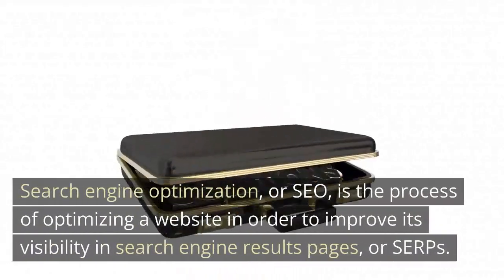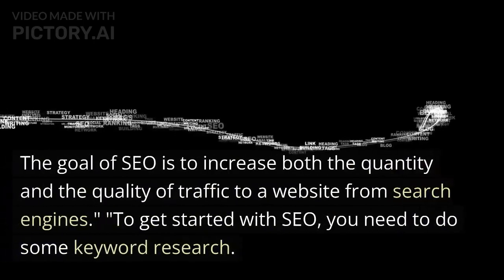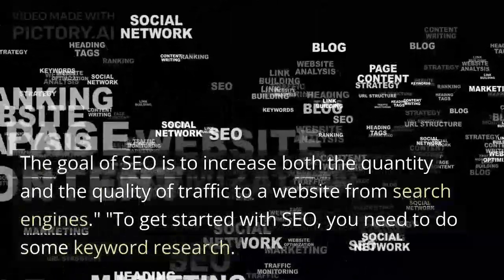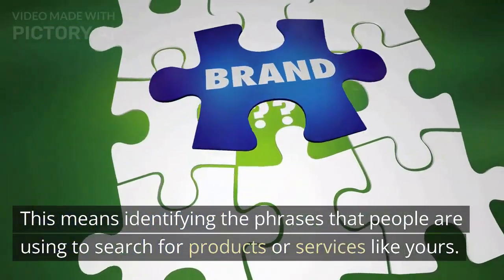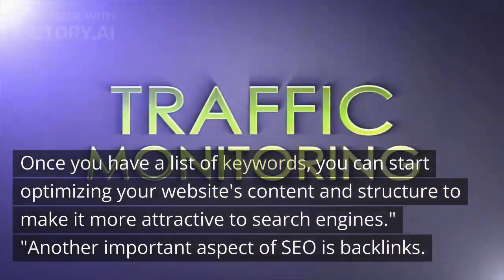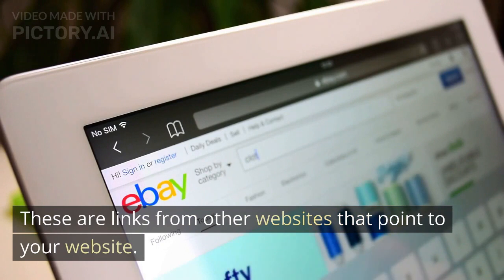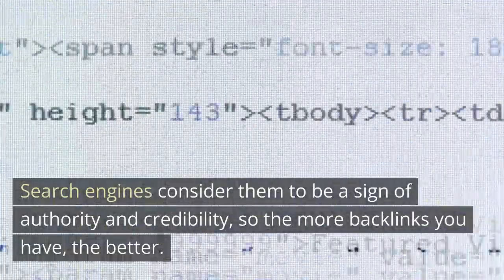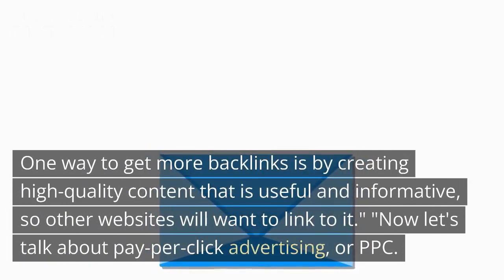Digital Marketing 101 ( Step-by-Step Beginner's Guide to Online Marketing)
In this video, I will guide you through the essential aspects of Digital Marketing that will help you become a better marketer.
 Despite the common misconception that Digital Marketing is complicated, it is actually quite straightforward.
By the end of this video, you will have a better understanding of the key strategies you need to implement to achieve the best results possible.
     So, let's dive in and start improving your Digital Marketing skills.